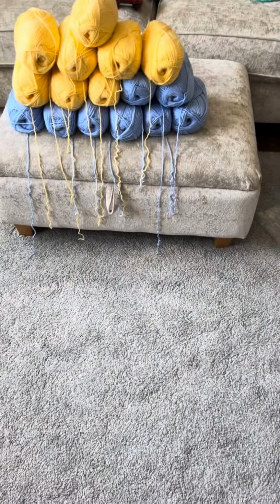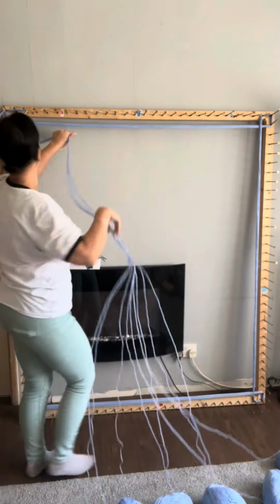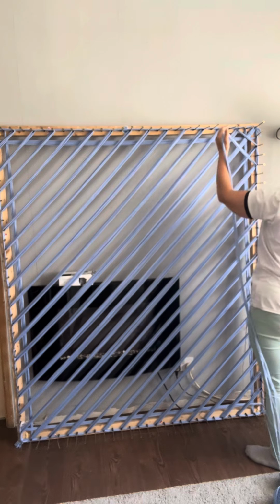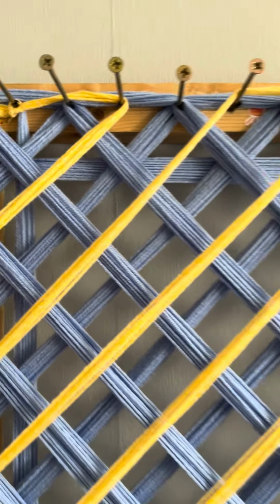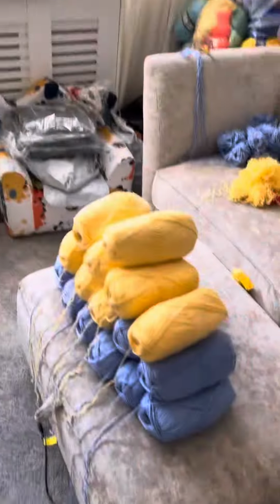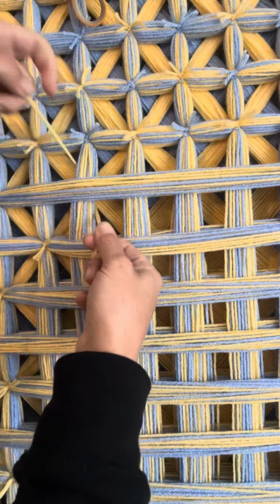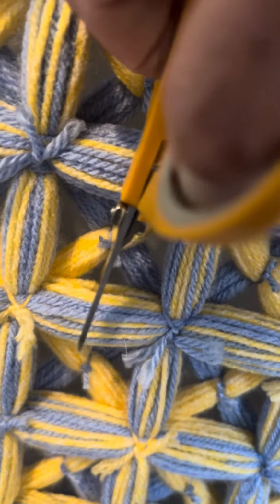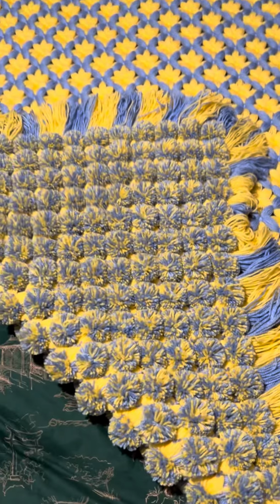Diamond in flowers tutorial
Suggested yarn amounts
Diamond layer - 10
Flowers layers - 10 - 8
Pom-poms - 18